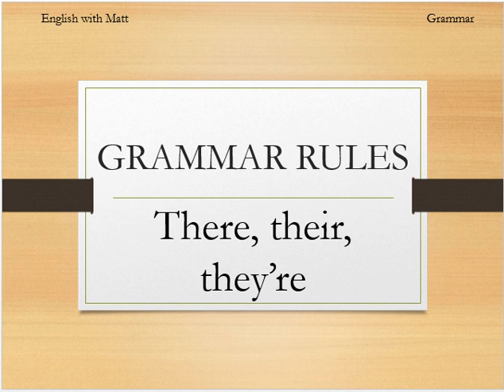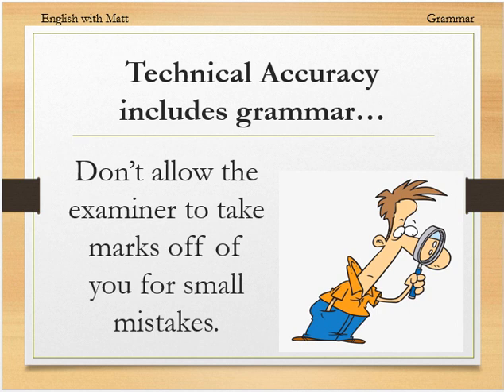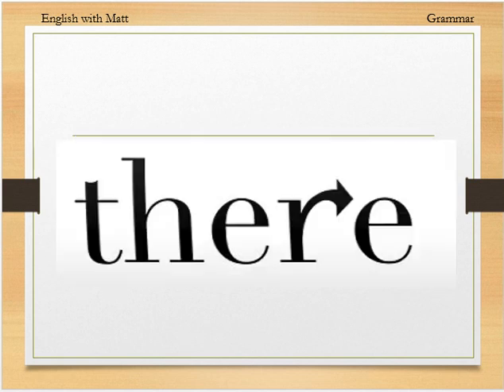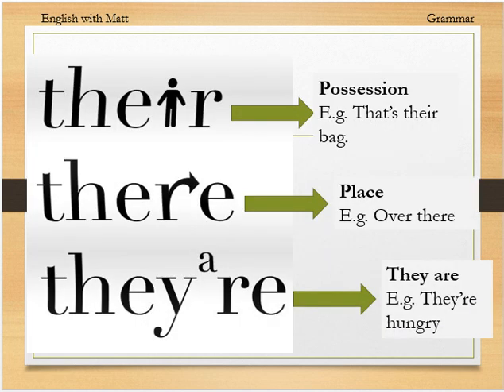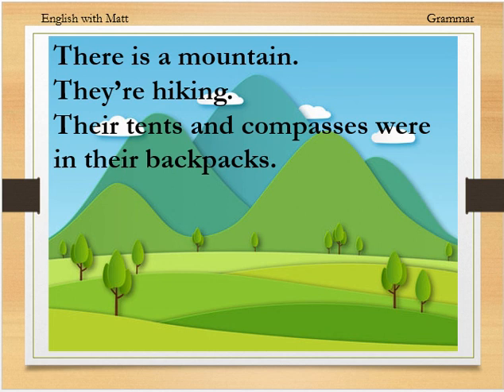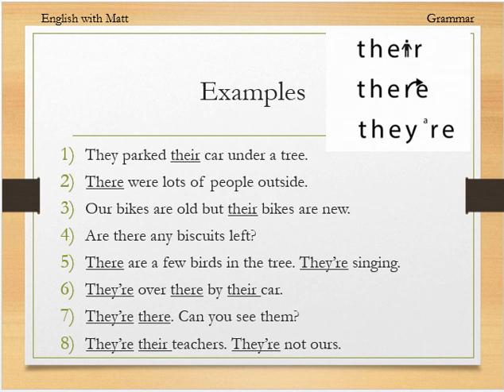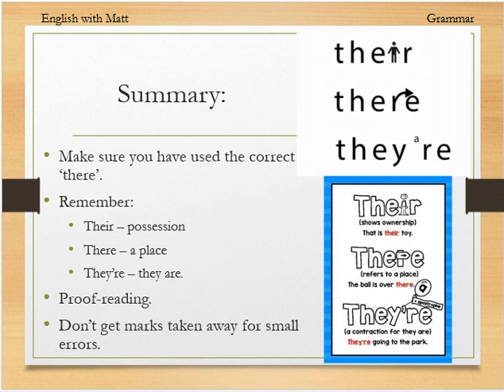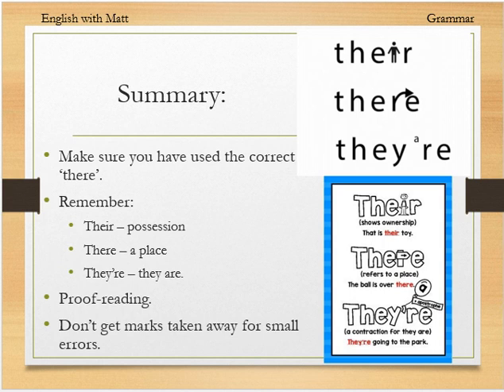6. There Their They're (Grammar rules)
A short tutorial about the three types of 'there' and how to use them accurately in your writing.